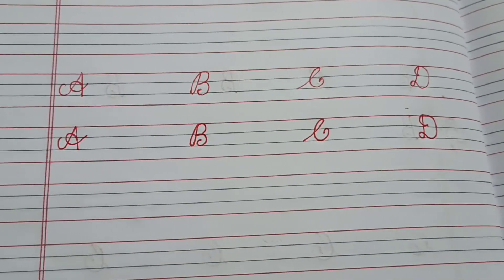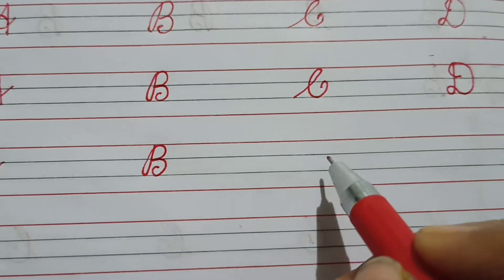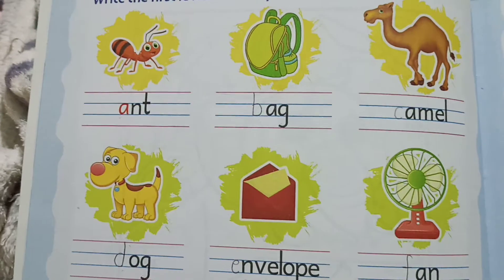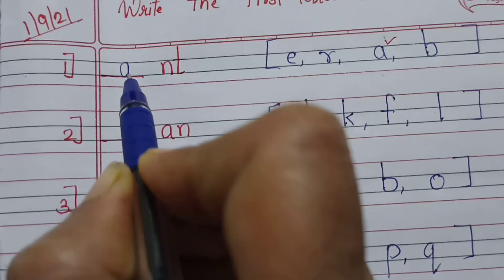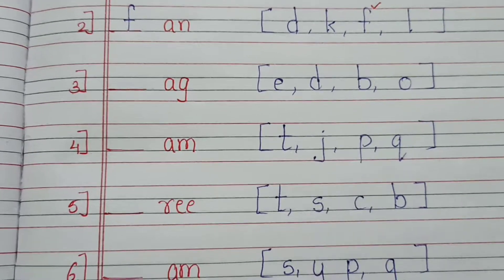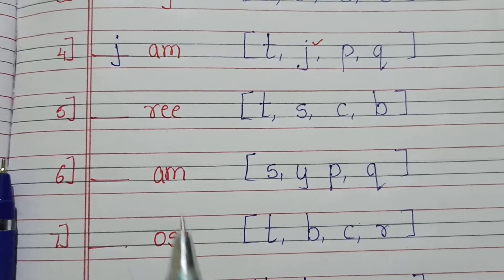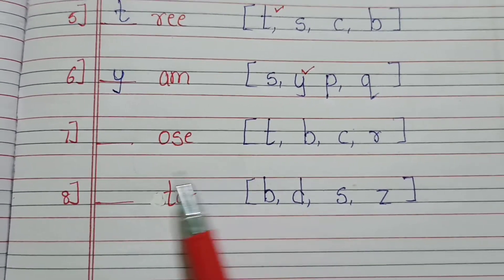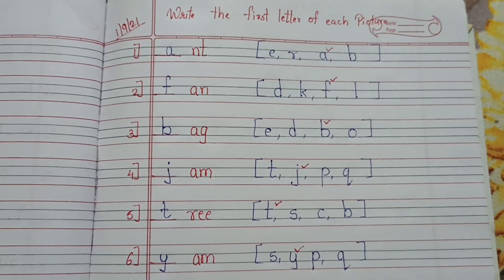S.F.A.S.CLASS.U.K.G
English.Write the first letter